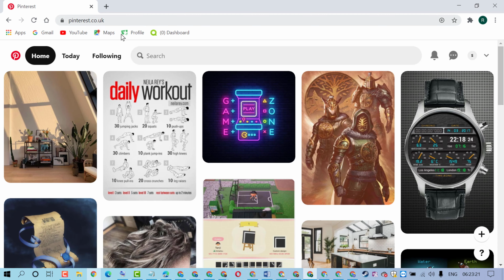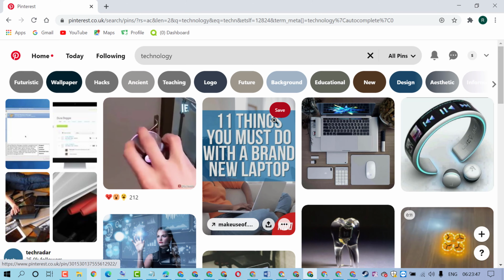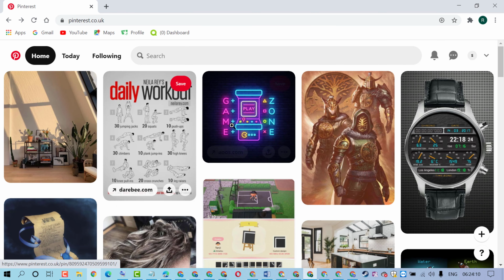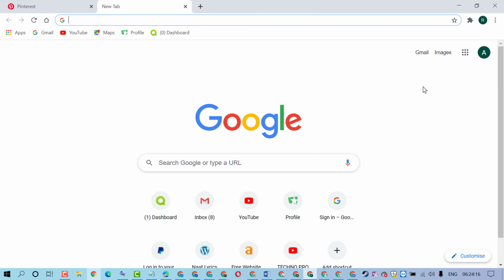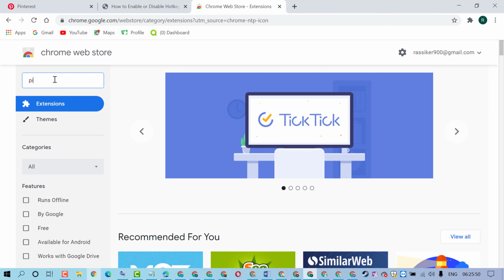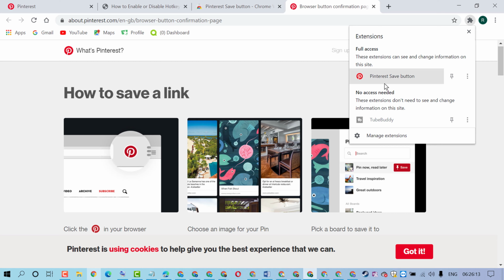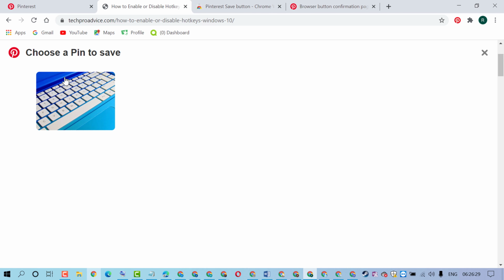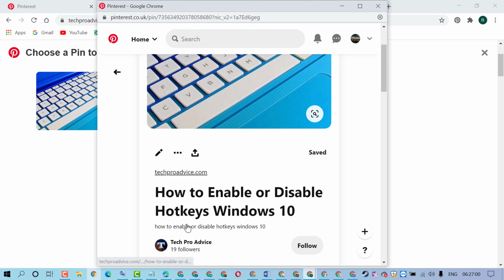how to post on Pinterest